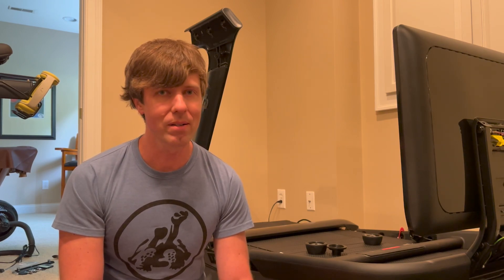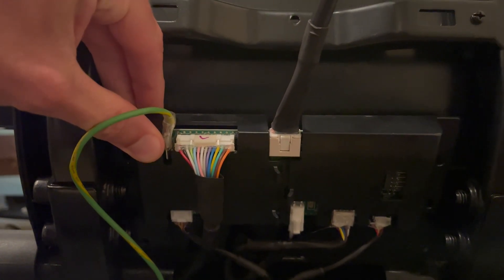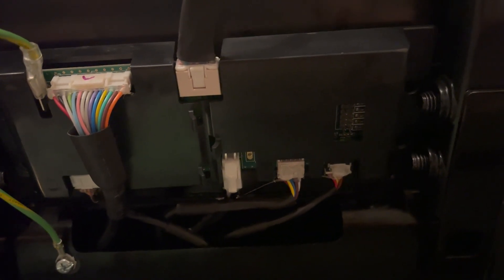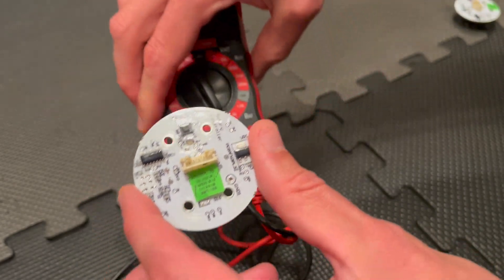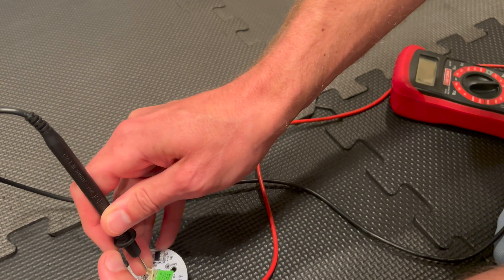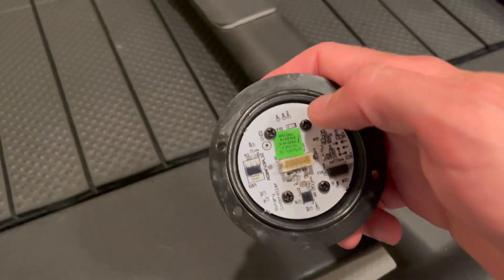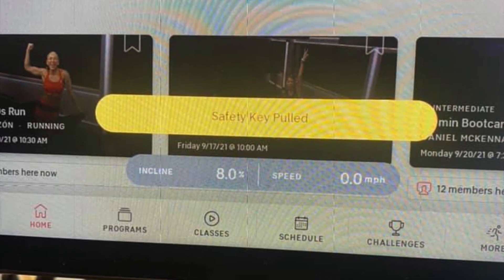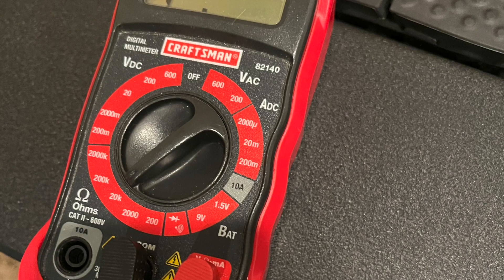Peloton Tread+ Repair DIY Tread has stopped communicating, firmware failed, and safety key issues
An overview of some troubleshooting and repairs for the Peloton Tread+. How to troubleshoot the smart card, speed and incline knobs, as well as the safety key.

Links to the tools I used:
Trim removal kit